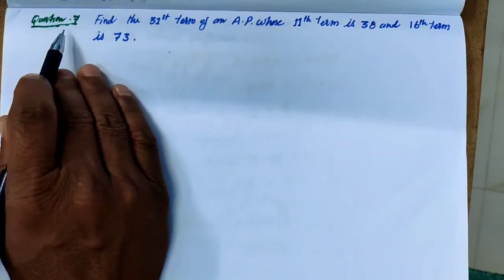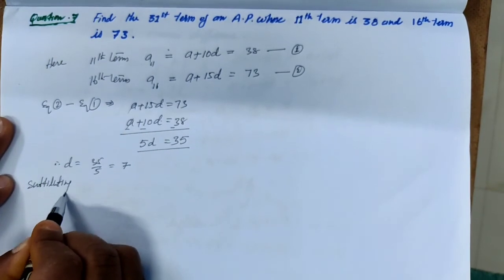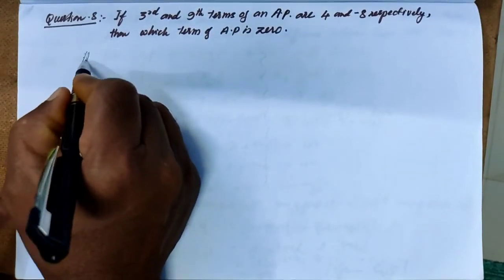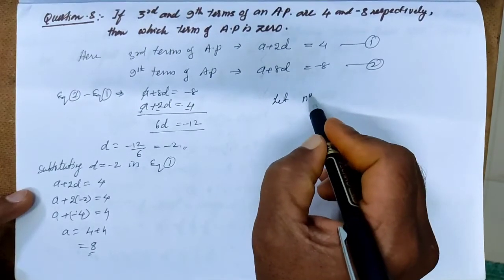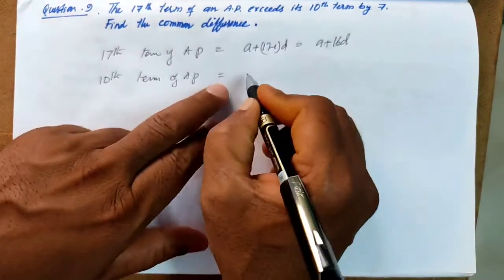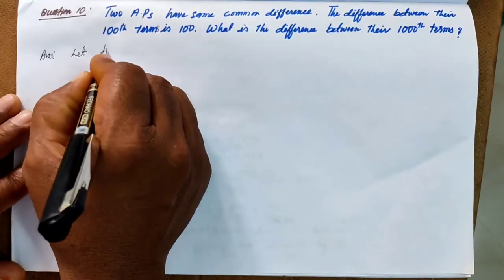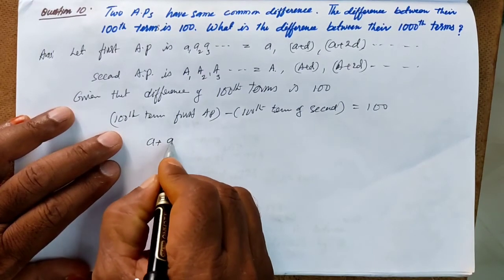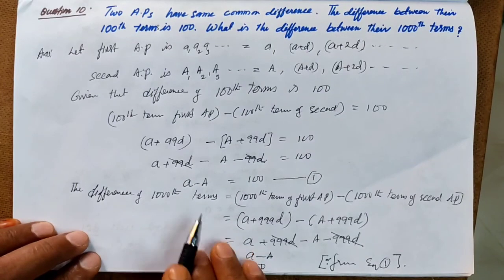4 April 2021